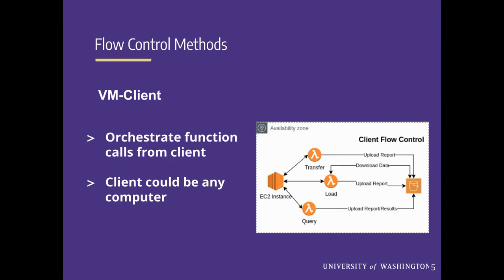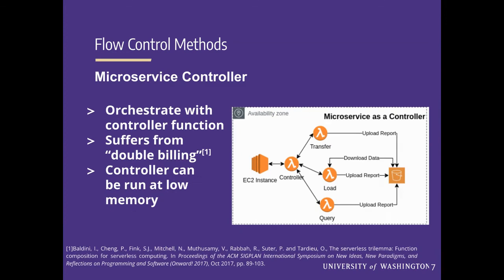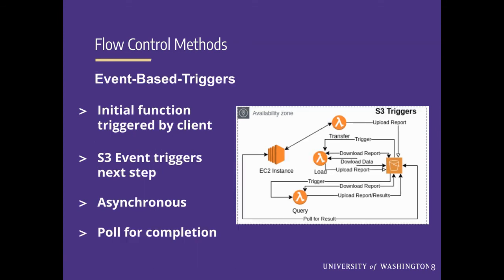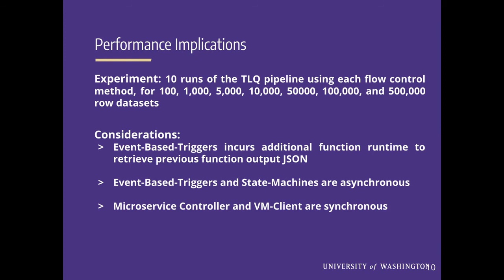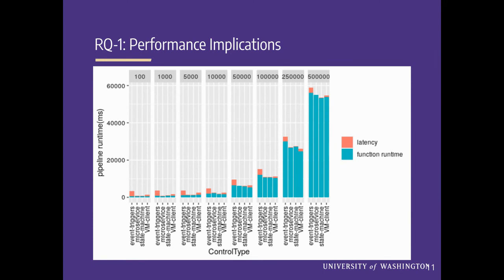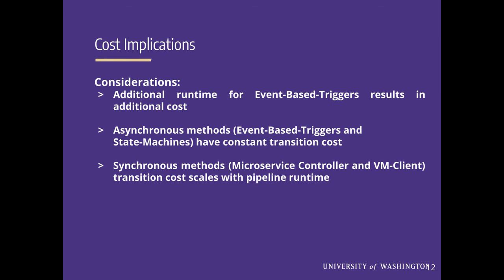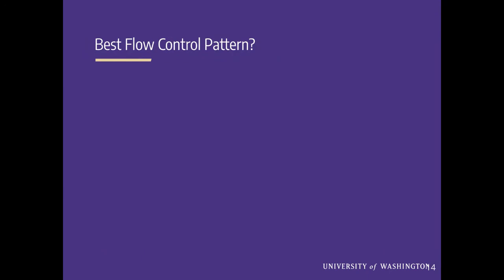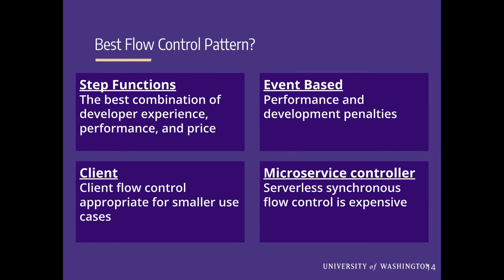Implications of Alternative Serverless Application Control Flow Methods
Video by Sterling Quinn
7th International Workshop on Serverless Computing